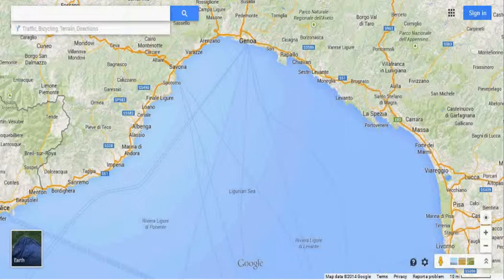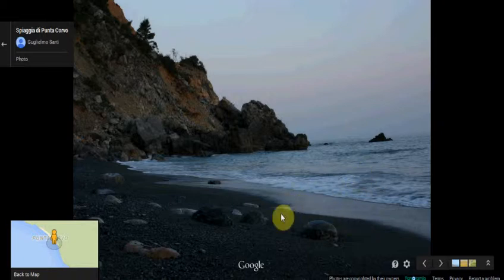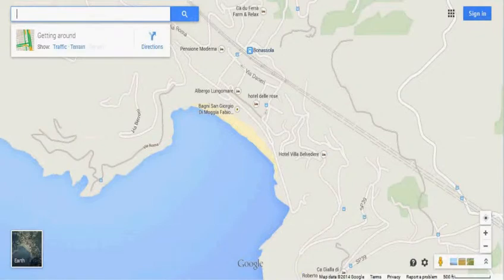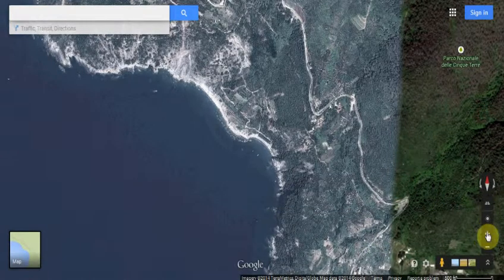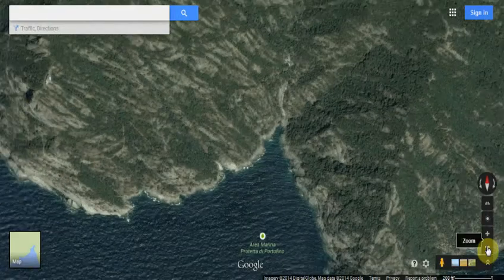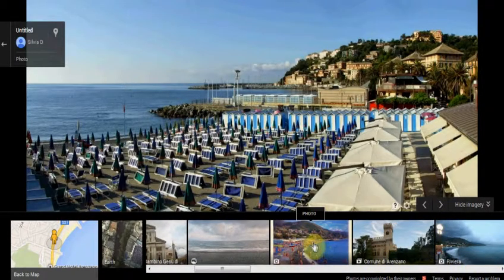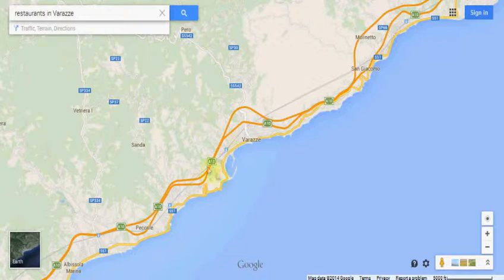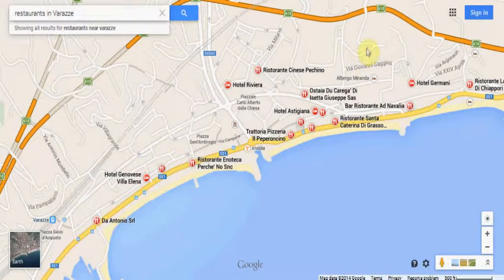(Cinque Terre *Italian Riviera Beachs* Find them Using Google Maps)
Learn how to choose a beach to your liking on the Italian Riviera or anywhere using google maps.

TripAdvisor
Italian Riviera beach hotels on TripAdvisor: Find 16167 traveler reviews, 34624 candid photos, and prices for 145 beach hotels in Italian Riviera, Italy.

Travel Channel
Visitors flock to the Italian Riviera for great hiking and sunny days at the beach. At the center of it all is Cinque Terre, 5 small villages set in the cliffs hugging the ...

Get details on planning a trip to the best Italian Riviera beaches, including ... One of the best is the Italian Riviera, a stretch of the western coast of Italy, also ...

Travel + Leisure
T+L finds the best Italian beaches on the coast of Liguria. ... technically part of the Italian Riviera, but not the part of the Italian Riviera where one can only find ...

Condé Nast Traveler
Mar 11, 2010 - This selection of Italy's best beaches includes not only places that Italians themselves view as secret but Best Beach Towns: Italian Riviera.

Fodor's
Expert picks for your The Italian Riviera vacation, including hotels, ... vistas, colorful seaside villages, pristine beaches, and one of Italy's most underrated cities.